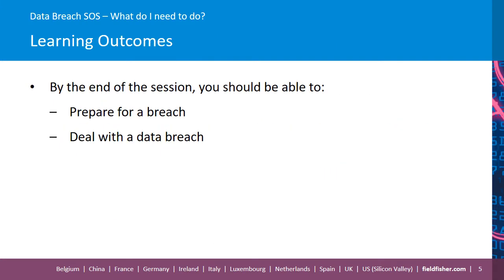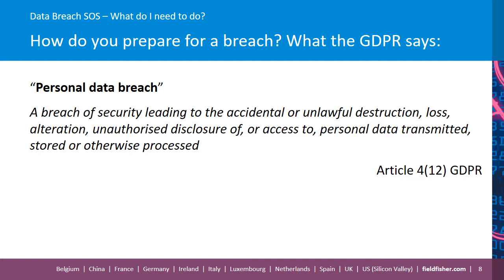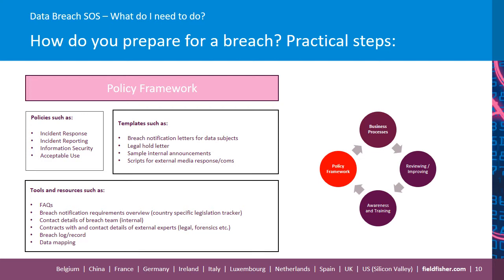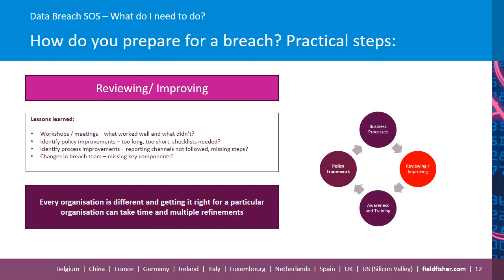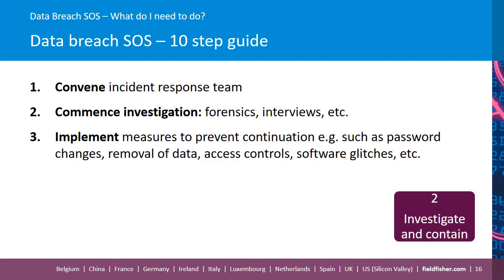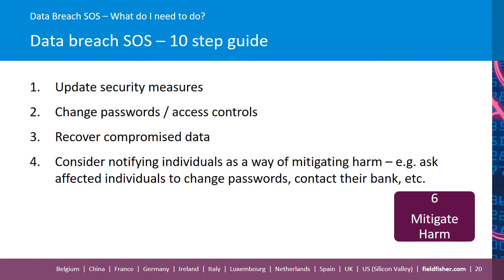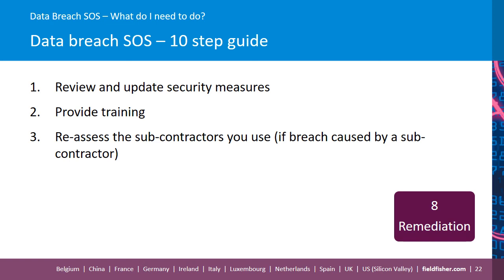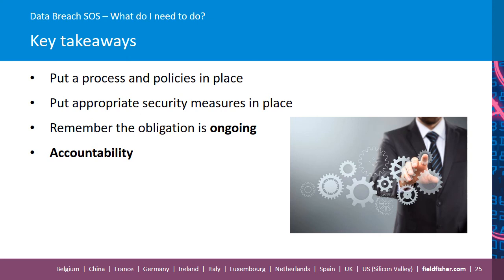Module 2a: (5) Data Breach SOS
'Get data protection fit'

Module 2a: Data breach – SOS.  What do I need to do? (5 of 5 sessions)

Presenter: Kirsten Whitfield, Director and Sabba Mirza, Senior Associate, Privacy, Security & Information Law Group